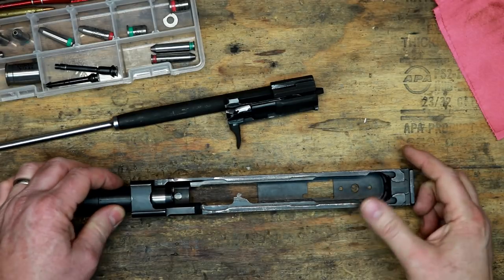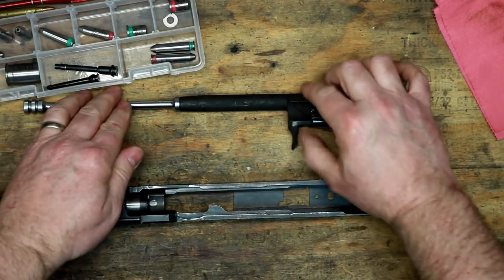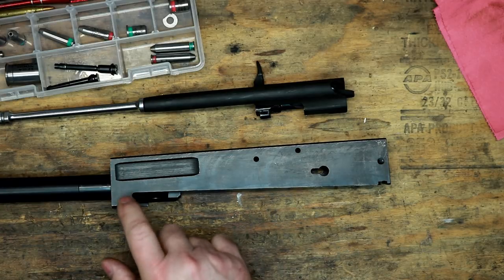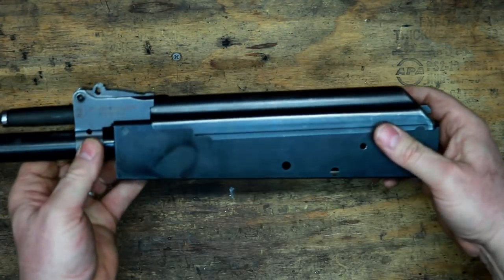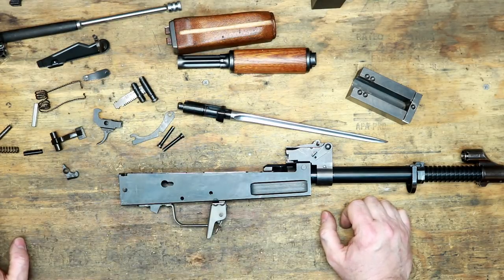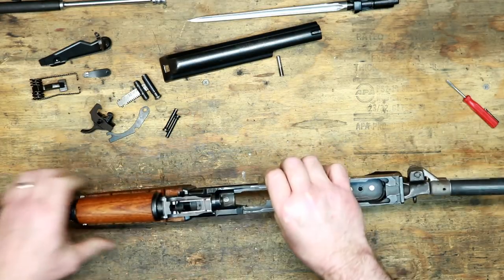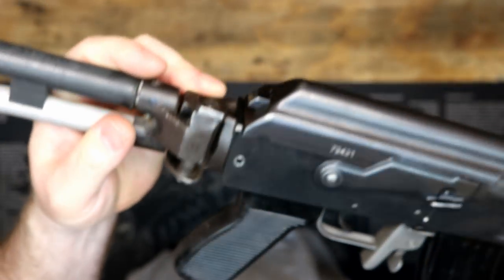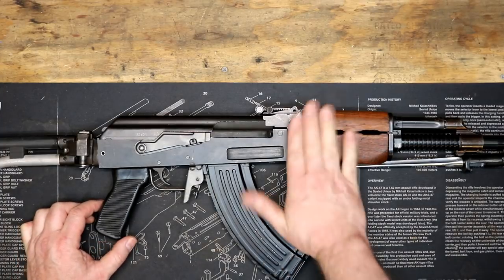M72 Galil Spiker part 4 (Tortort)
Finally done. Lets see how long this all stays up on YouTube.